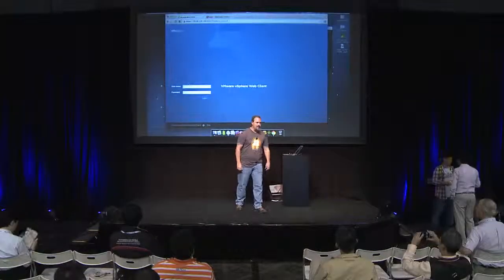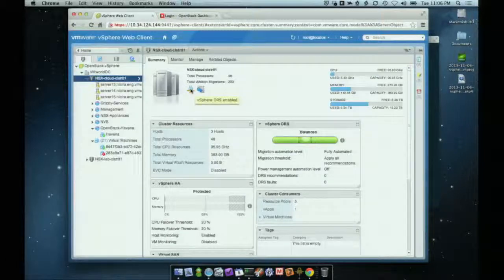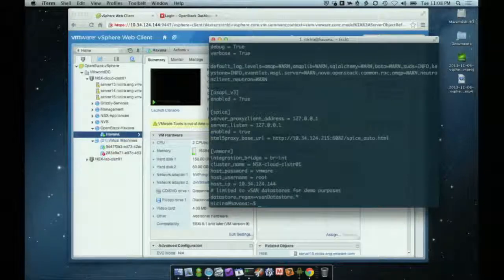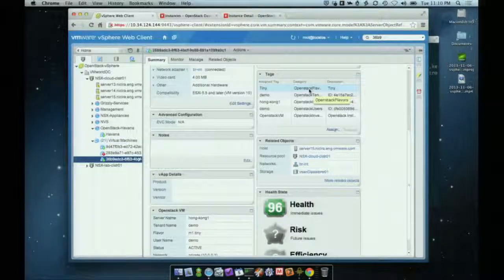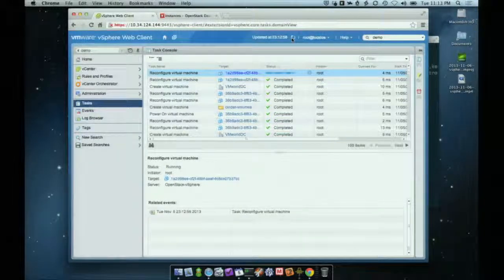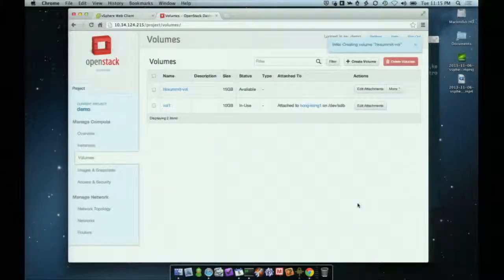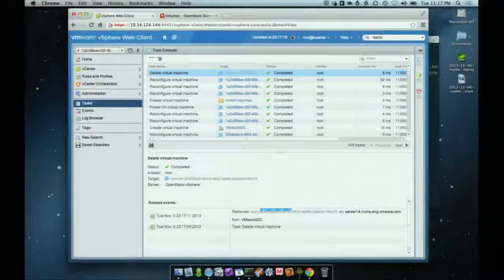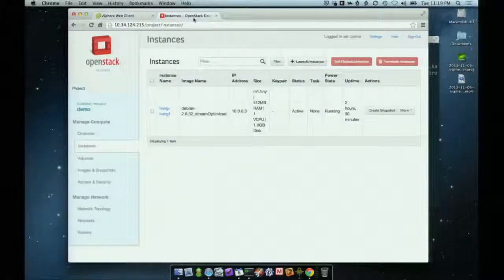Demo Theater Whats New with OpenStack and VMware in Havana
The VMware OpenStack team has been hard at work adding new functionality to OpenStack for the Havana release.&amp;nbsp; Stop by to see a live demo of some of the most interesting new capabilities across compute, network, storage, and management